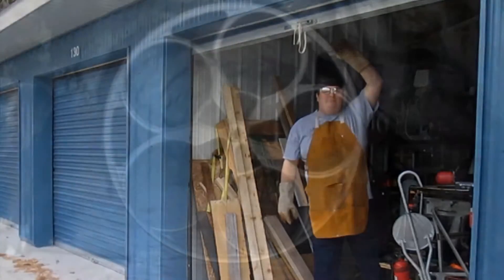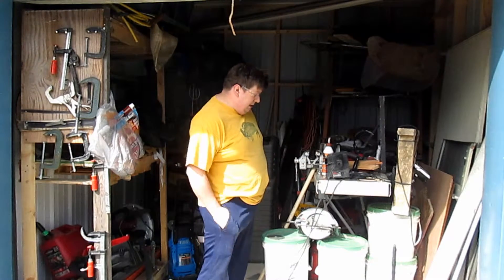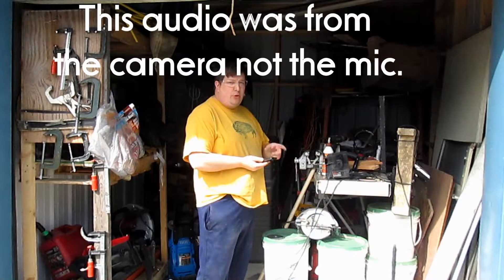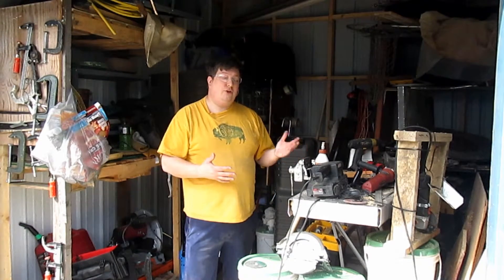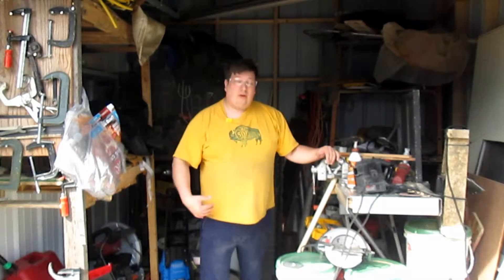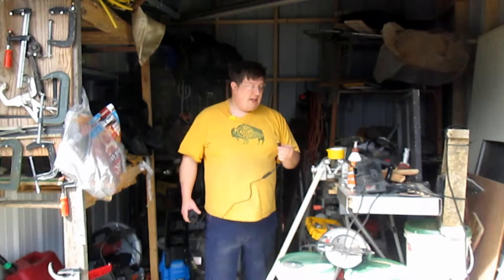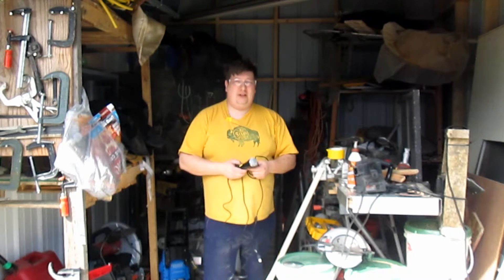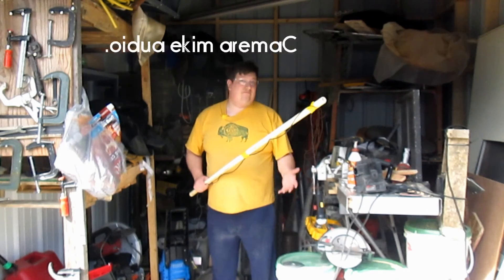Amateur film making on a Budget How to make audio microphones or film making for les than 10 dollers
This video shows how to make audio equipment for your video productions, including a portable hidden microphone and an over head boom microphone,  for very little money but will still get you high quality results